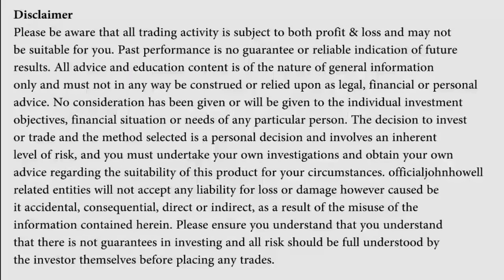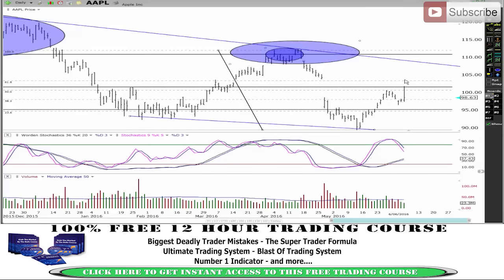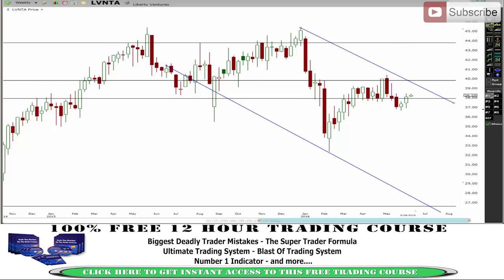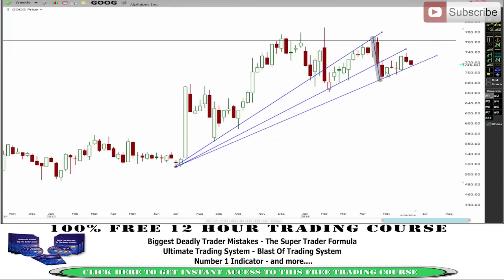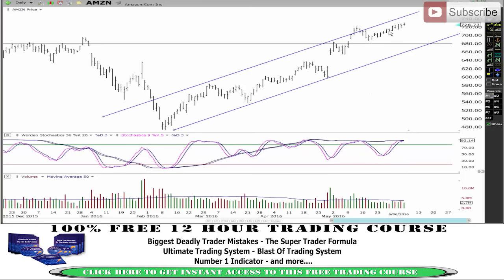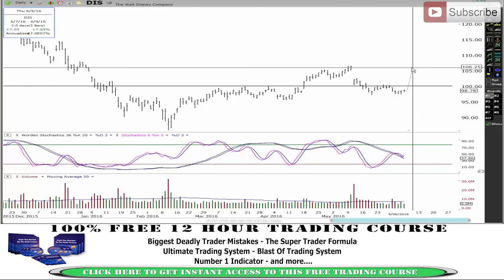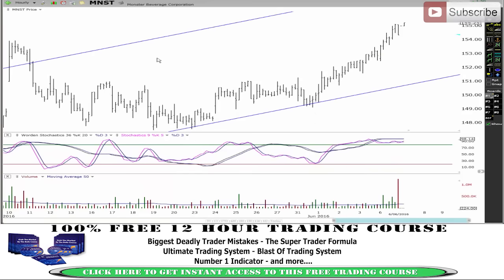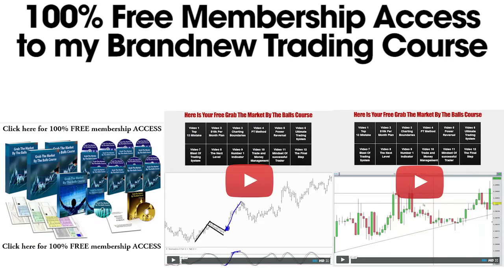Stocks Market Update - AMZN - GOOG - GILD - AAPL